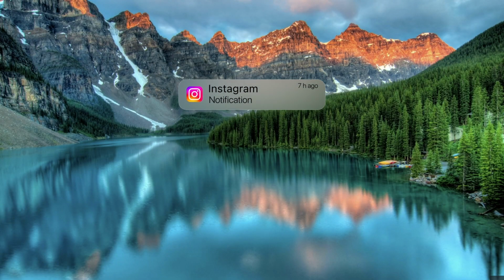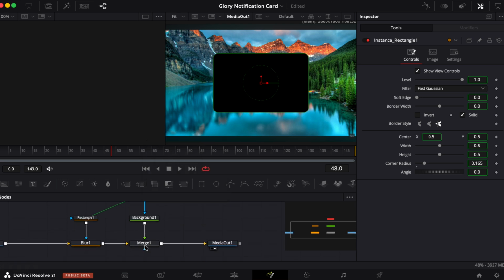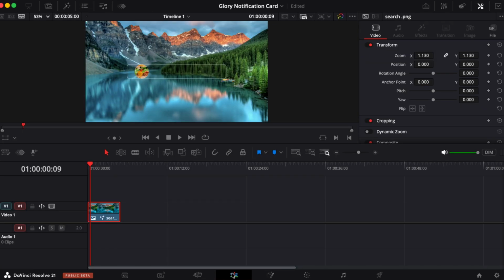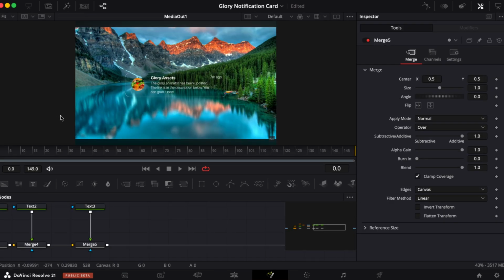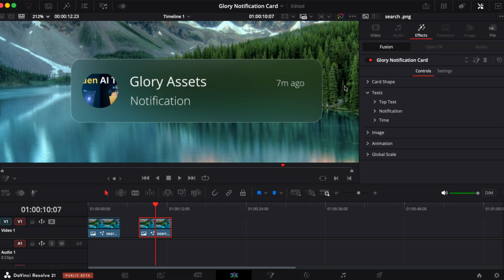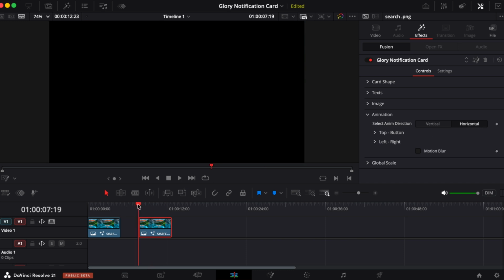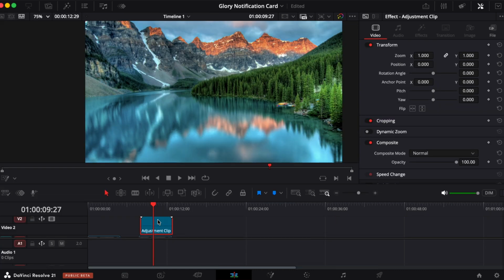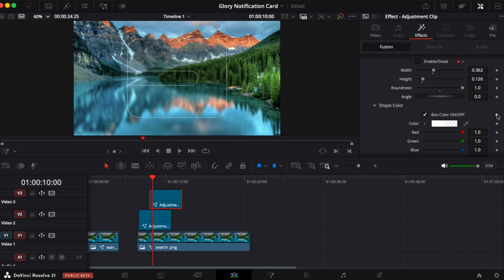Attract Your Dream Clients With This Effect (DaVinci Resolve)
1 Corinthians 10:31 — “Whatever you do, do it all for the glory of God.”